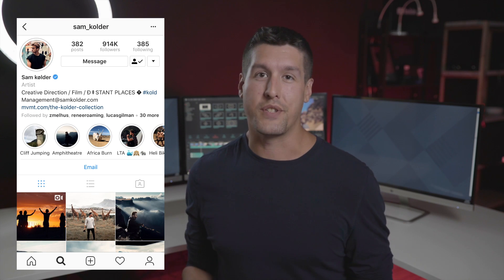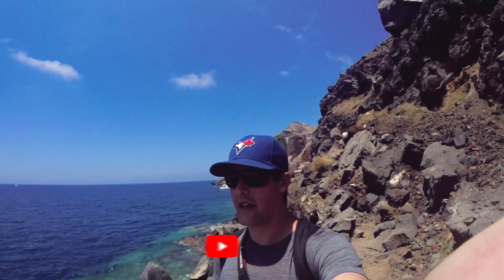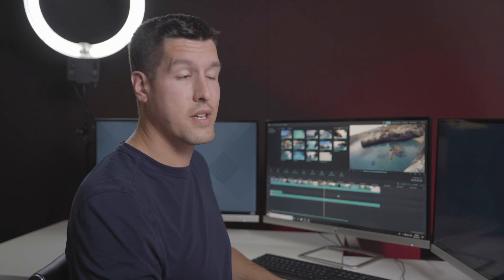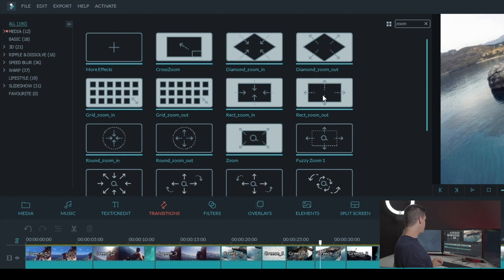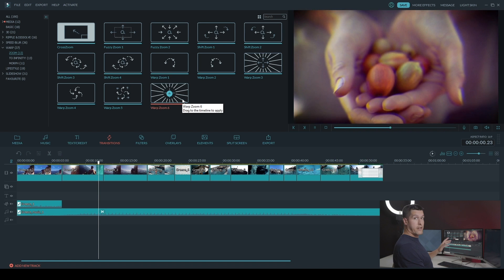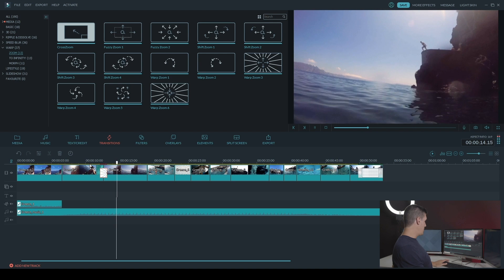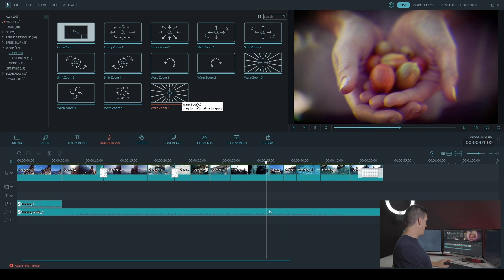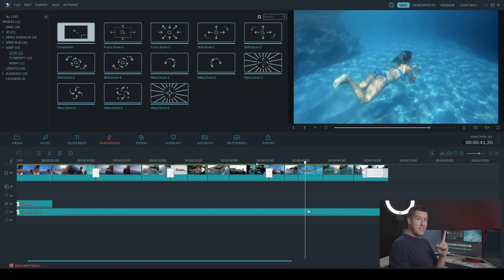Sam Kolder Transition Effects with 1 CLICK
The NEW Filmora11 UPDATE is HERE! ✨ Download and Try Filmora now:
Sam Kolder is a travel influencer and filmmaker famously known for his epic travel videos and unique signature transitions. I’m are going to teach you how to add the Sam Kolder Zoom transition effect to your videos with 1 click!

I know many of you have asked how to add these types of transitions or effects with Filmora. Well, in Filmora, you have a variety of transitions already available including Sam Kolder inspired transitions!

I've done the Sam Kolder zoom transition and premiere before and it can get very technical so the nice thing about Filmora is that it's super easy.

HOW TO ADD ZOOM TRANSITIONS IN FILMORA

1. With your two clips already in your timeline, all you need to do is click the Transitions library and do a quick search in the search box for ‘Zoom’ where you will see all the zoom transitions. The Sam Kolder inspired transitions are from Fuzzy Zoom 1 to Warp Zoom 6!

2. You can preview the transition by clicking the transition you want and pressing the play button. Then just choose the transition that bests fits your video and drag it to the timeline between the clips you want to transition.

All that’s left is to export and you’re done! Easy one click Sam Kolder transition effects!

Keep in mind that transition effects can only be used in videos in the main video track. Transitions cannot be added to the PIP.

Transitions are a great way to add dimension to your videos as it moves from one video clip to the next, while keeping the attention of your audience. Play around with the different transitions available to you and see if you can come up with your own unique signature style!